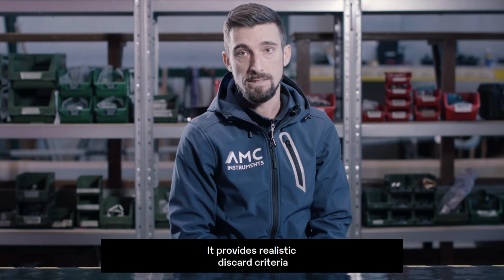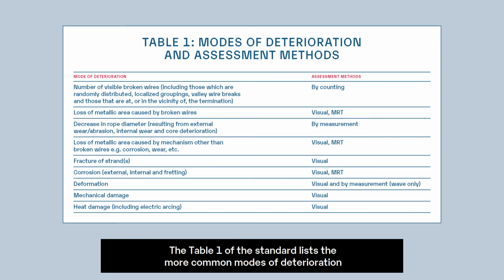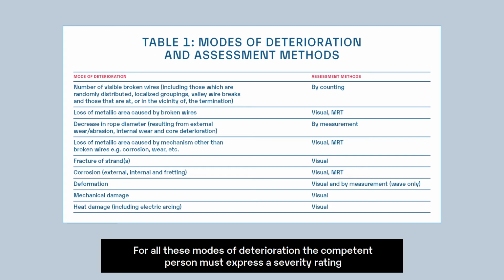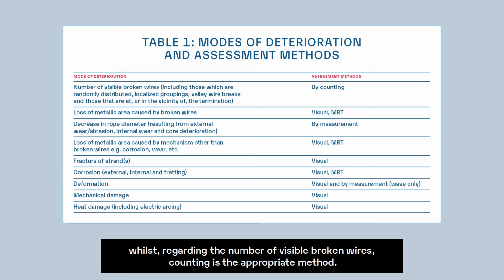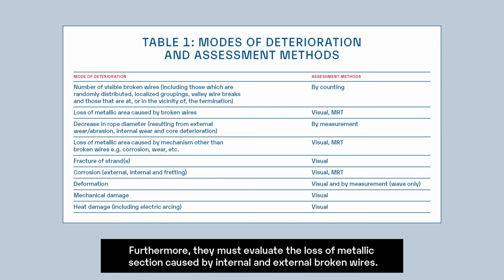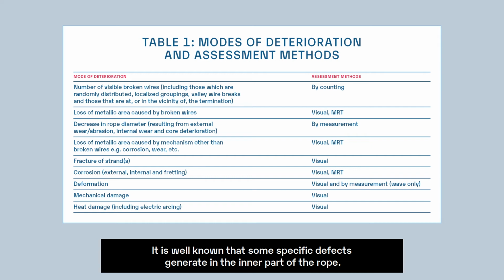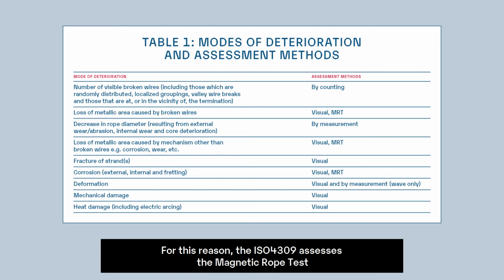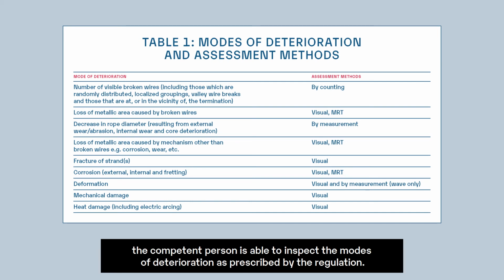Rope, Inspection and ISO4309